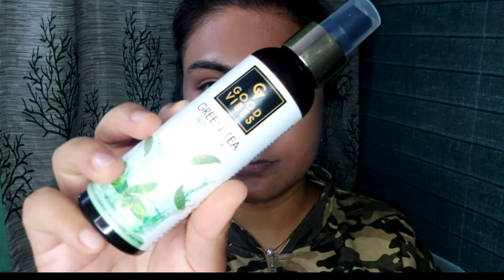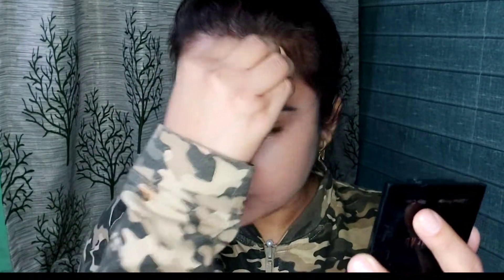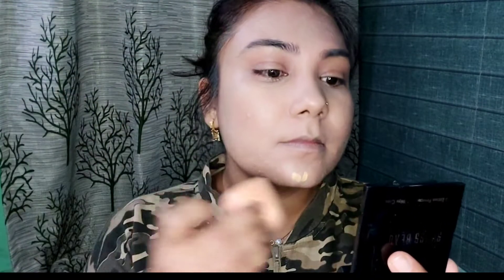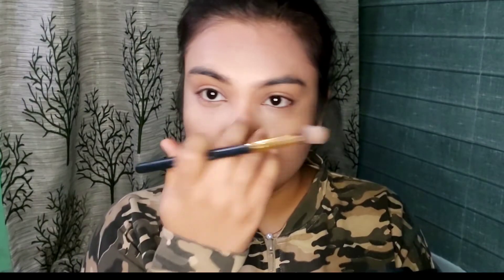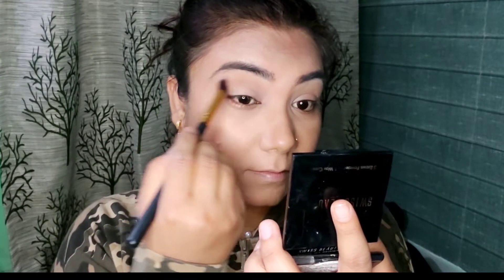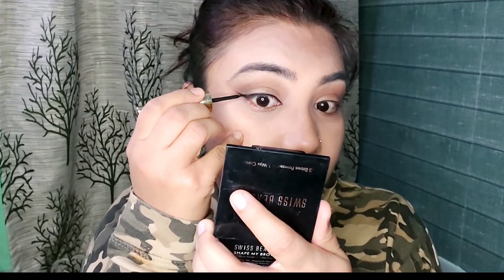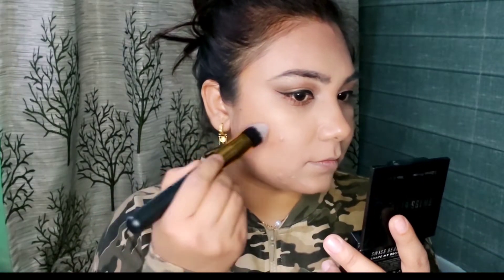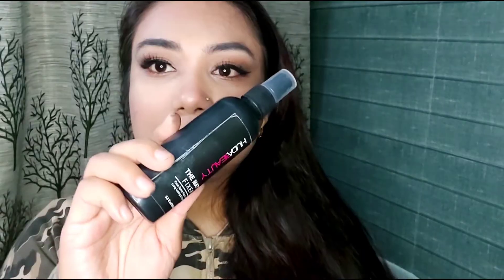Affordable Valentine's Day Glam Makeup Look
Anyone is interested in gaming channel then please visit this channel

As the Valentines Day is around the corner so I just thought of sharing this look with all of you, which is appropriate for Day time.
Hope this video is going to be helpful for you.

❤PRODUCTS USED

TONER - Good Vibes Glow Toner - Green Tea (120 ml)

CONCEALER - Maybelline New York Instant Age Rewind Eraser Dark Circles Treatment Concealer - Medium on Nykaa

Hilary Rhoda Concealer from Cuffs n lashes

HIGHLIGHTER - ncolor Instant Glow Shimmer Bricks, Gold Coast, 9gms

COUNTOUR - Swiss Beauty Pro Blush & Highlight - Shade 05 on Nykaa

BLUSHER - Swiss Beauty Pro Blush & Highlight - Shade 05 on Nykaa

Kajal - Faces Canada Truly Matte Gift Box Combo Magneteyes Kajal + Mascara on Nykaa

LIPSTICK - Lakme i the Shade 24
7 heaven in the shade 35

Copyright- All the content on this channel is made by me pls do not copy or use it without permission.